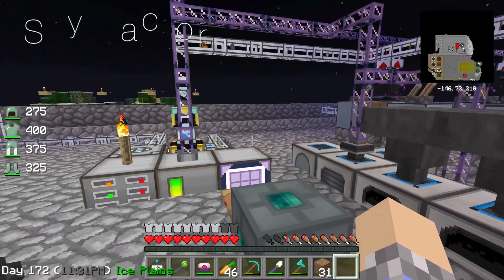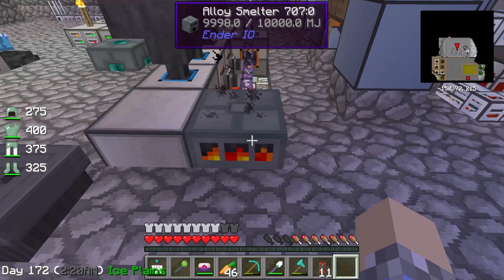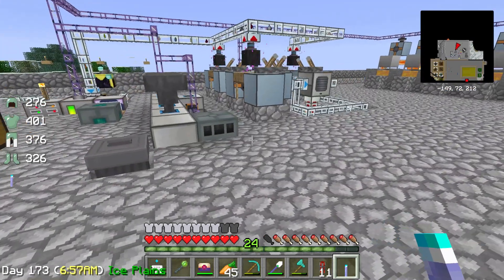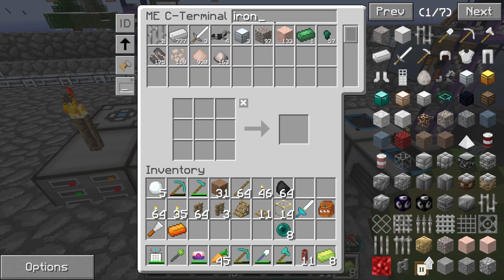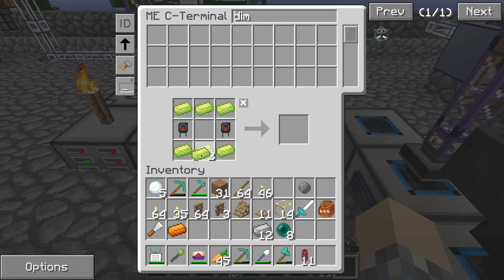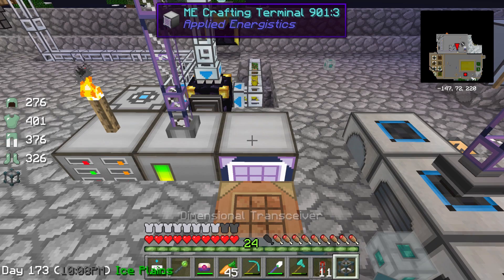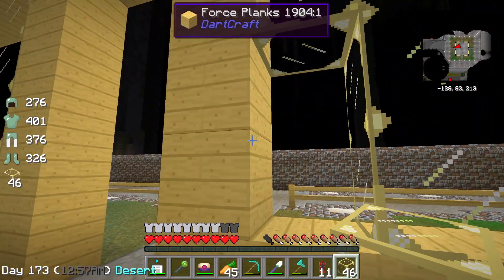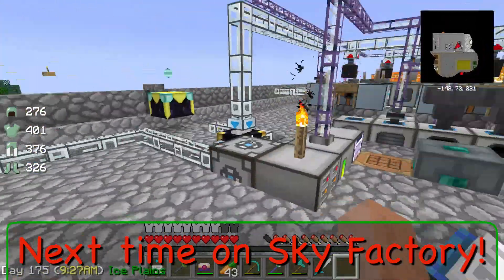Dimensional Transivers (Sky Factory #36.5)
Tesseracts work...but you've all demanded something different. So, in this episode, we delve into the wonders of the Dimensional Transceiver.

Content Credits:

1) In-Game footage from the Video Game "Minecraft" by Mojang
2) In-Game audio from the Video Game "Minecraft" by Mojang
4) May Also Contain Music and/or Sound Effects from audiomicro.com

-- Content Rights --

🎮 Mojang:
Mojang gives permission to all of their users to use and monetize both video and audio content from the game "Minecraft".

Music by Kevin Macleod @ incompetech.com is licensed under Creative Commons: By Attribution 3.0. To use this license, Kevin Macleod's only request is that users attribute the music in any given piece as is reasonable to the medium, as I have done above.

Matthew Huffaker @ is licensed under Creative Commons: By Attribution 3.0. Matthew Huffaker allows anyone to use this music for free (even for commercial purposes) as long as a link is provided to his as I have done here.

-- List of Songs (In Order of Appearance) --

2. "Harassing the Mailman" Matthew Huffaker